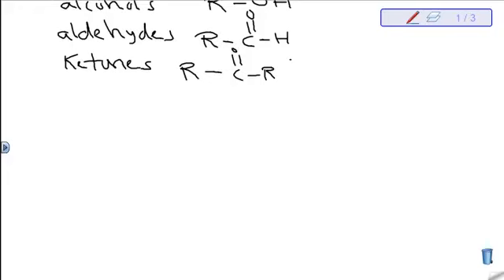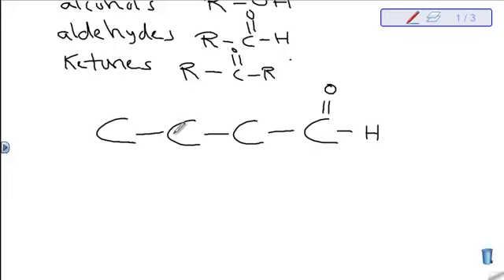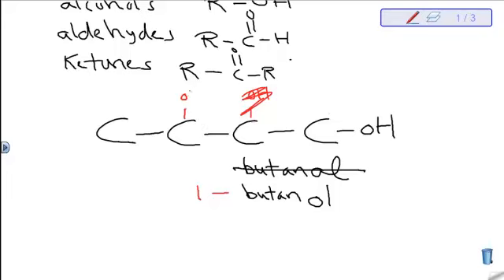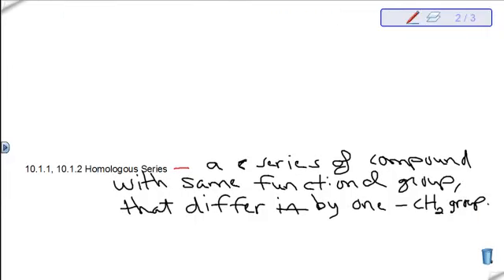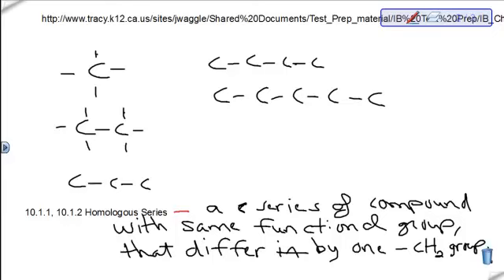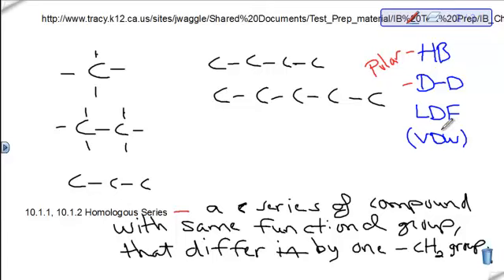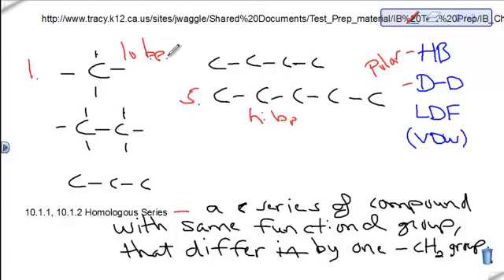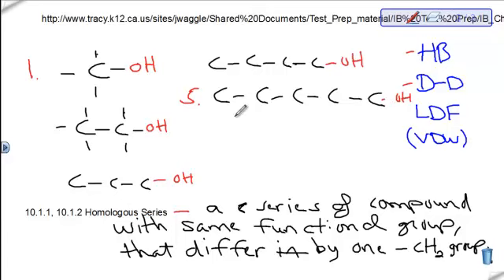THSADVCHEM TOPIC10_1OF3.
LECTURE FROM MAY 4TH, 6TH PERIOD 1 OF 3